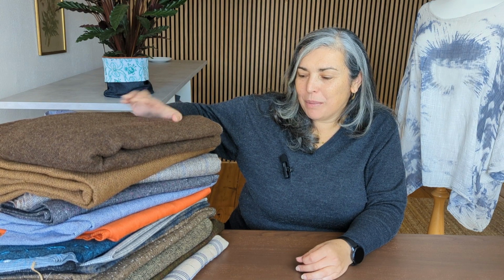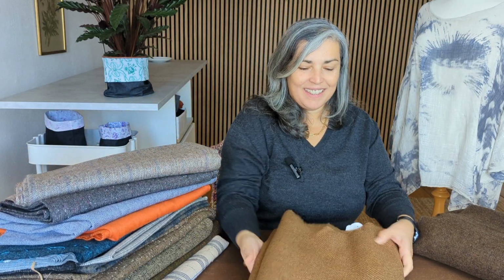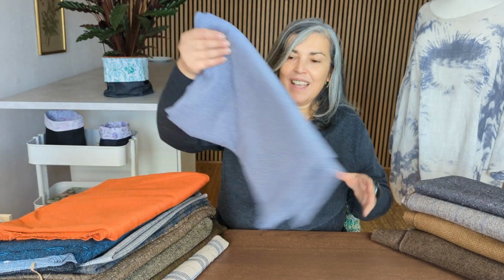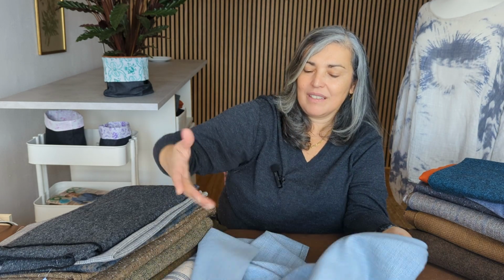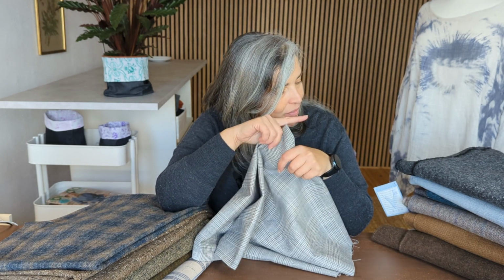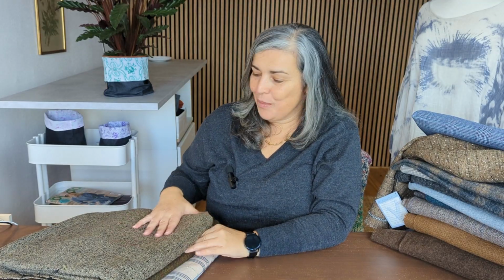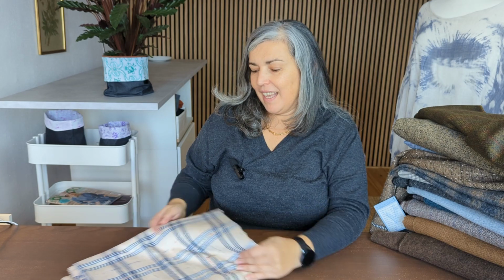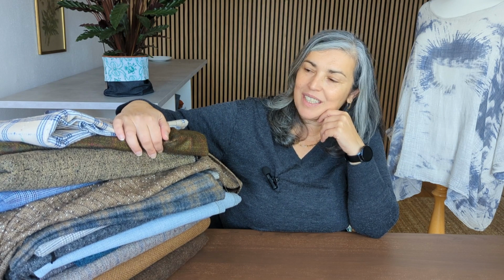Fabric haul, my thrift store fabric haul, wool fabric collection.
Showing you all the beautiful fabrics I have been collection for a couple of years at my thrift store.

Luz